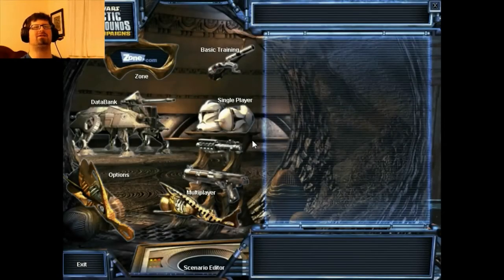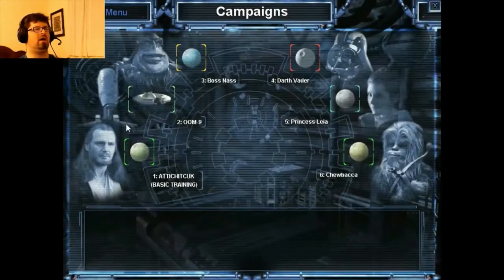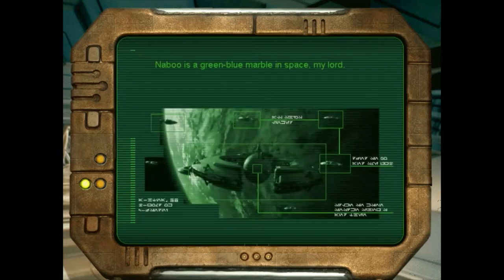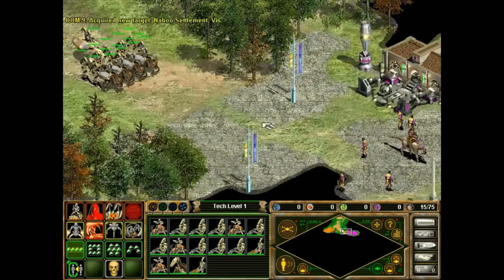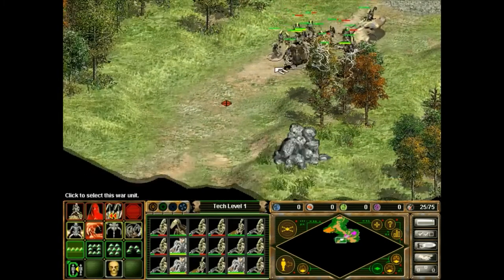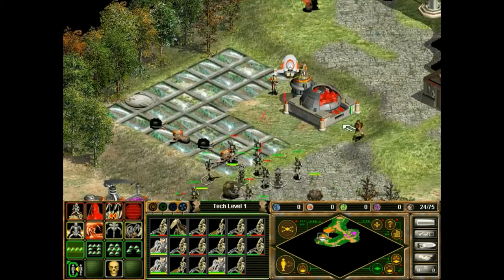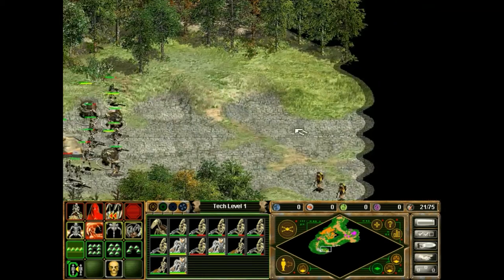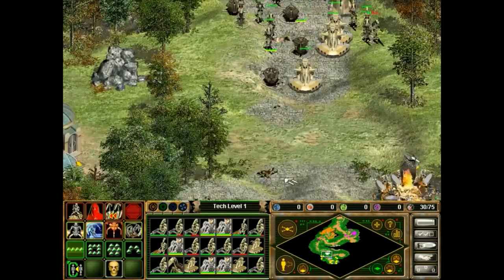ROGER ROGER! Let's Play Star Wars Galactic Battlegrounds: Episode 1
A new let's play series on this real-time strategy game set in the Star Wars universe! LOVE Star Wars, and I used to play this game all the time as a young lad. In this episode we play the first mission in the Trade Federation campaign against the Naboo!